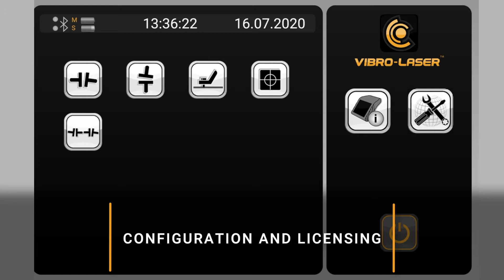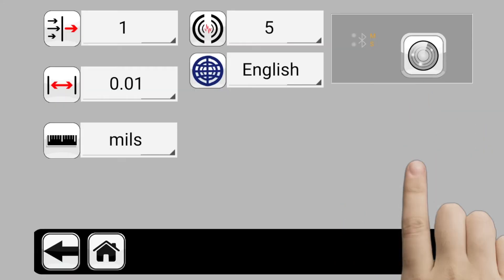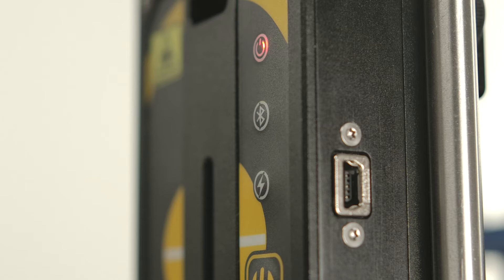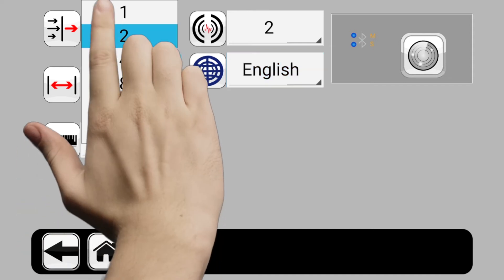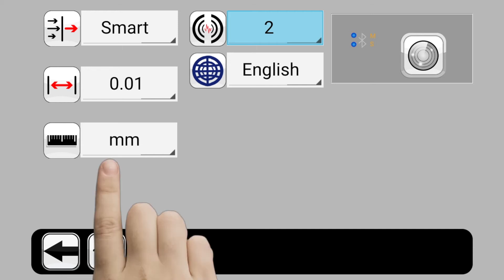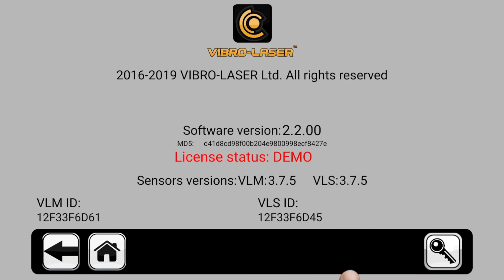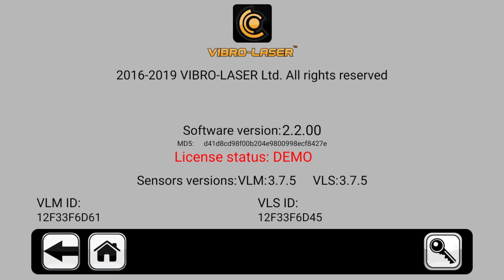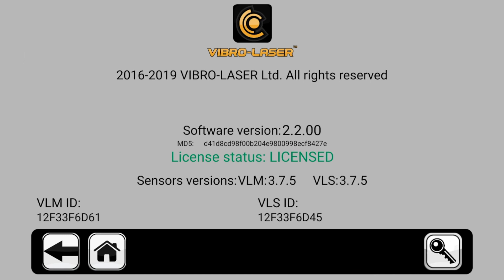Vibro-Laser alignment tutorial 2: Configuration and licensing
Here is a series of tutorial video show how to work with Vibro-laser alignment system.
To work with Vibro-laser for the first time you will need to start with basic settings. All nesessory steps are shown in the video.

VIBRO-LASER is producing a full-featured laser alignment system. Our app is available for all devices (iOS, Android, Windows)

00:10 Basic settings
00:53 Optical filter
01:05 Vibration filter
01:15 Accuracy of the detector data
01:18 Mesurement system
01:52 Entering of the licence key